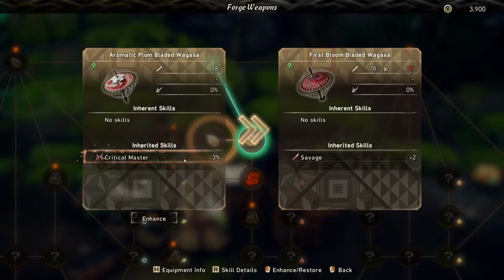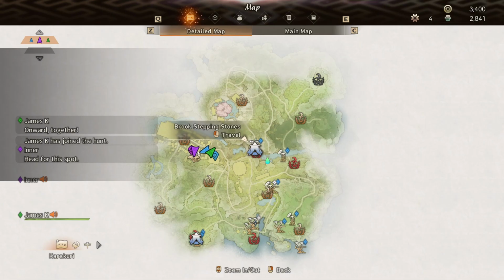First Impression On Wild Hearts | The Day Before Official Release